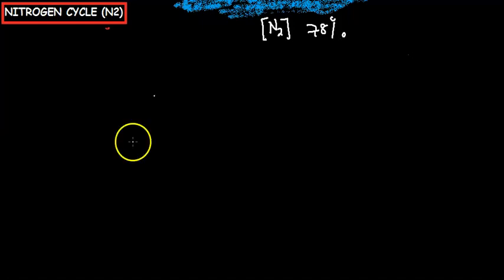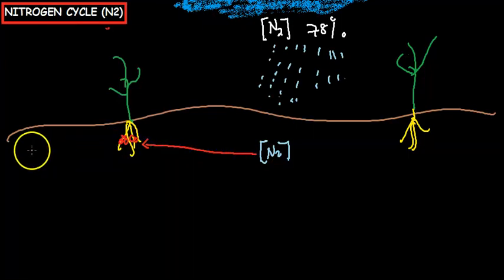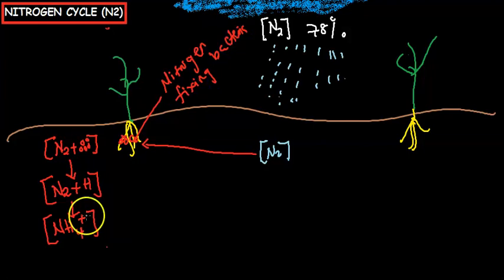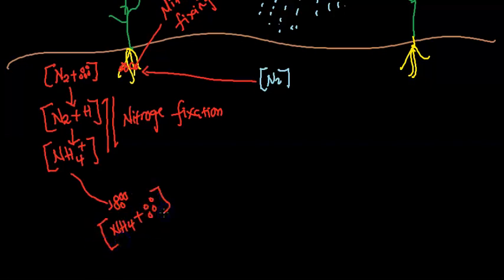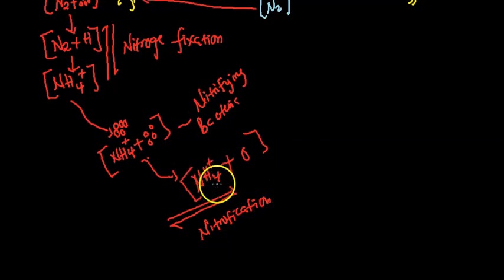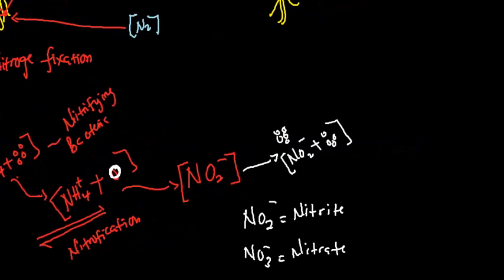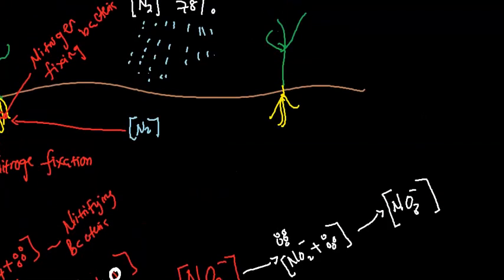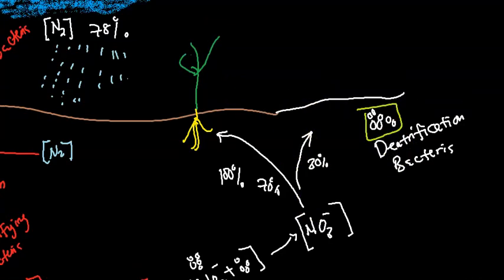Nitrogen Cycle Demystified: Nature's Nutrient Recycling System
Dive into the intricate workings of the nitrogen cycle with our latest video! From the air we breathe to the food we eat, nitrogen plays a crucial role in sustaining life on Earth. In this informative and visually captivating exploration, we break down the nitrogen cycle into easy-to-understand steps, highlighting the key processes and players involved.
Join us as we journey from nitrogen fixation in the soil to nitrification, assimilation by plants, and denitrification back into the atmosphere. Along the way, discover how human activities impact this delicate balance and learn about the importance of sustainable nitrogen management. Whether you're a student, environmentalist, or curious nature lover, this video provides a comprehensive overview of one of Earth's essential nutrient recycling systems. Get ready to demystify the nitrogen cycle and gain a deeper understanding of our planet's interconnected ecosystems!